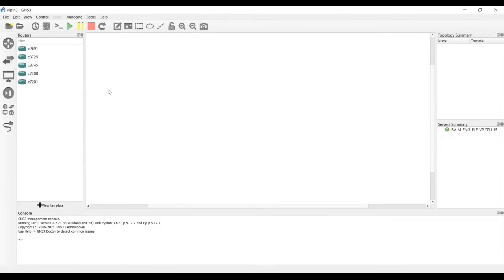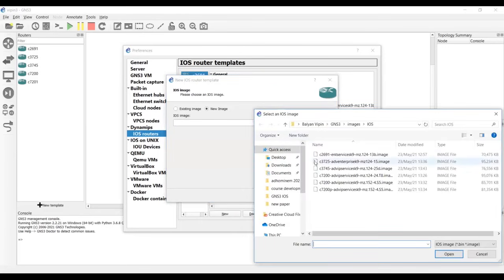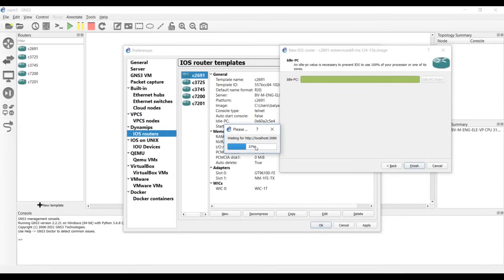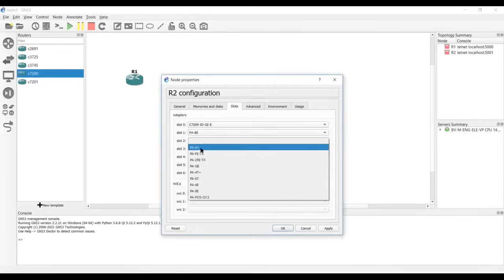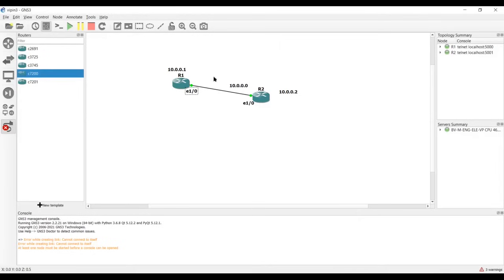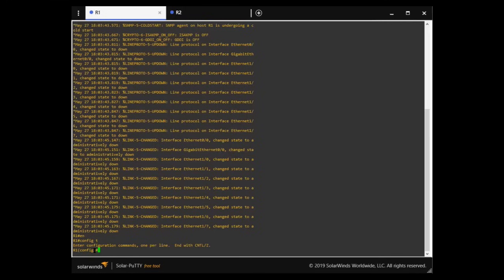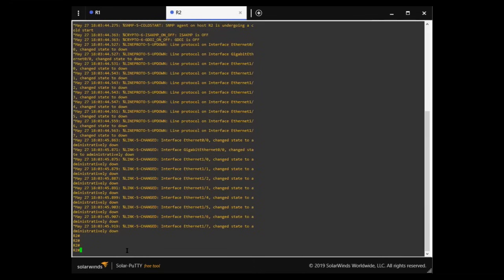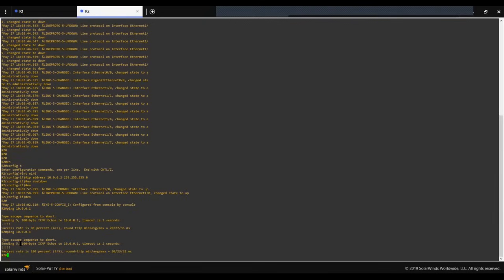Data Networks Lab 1